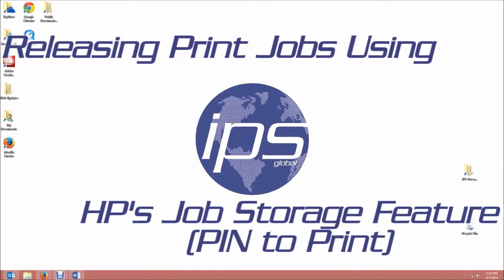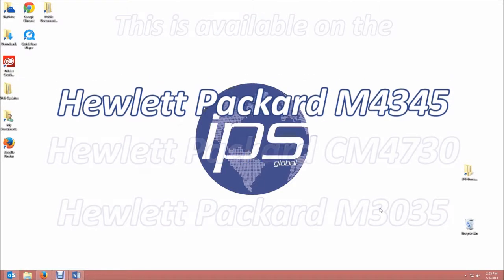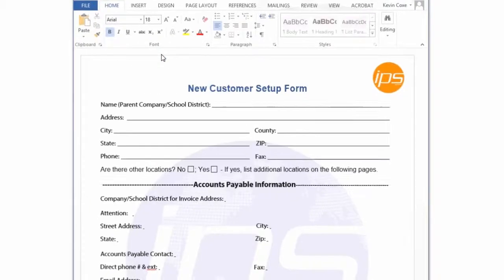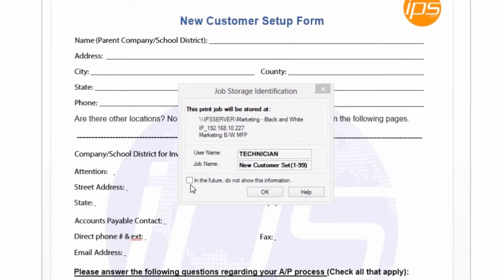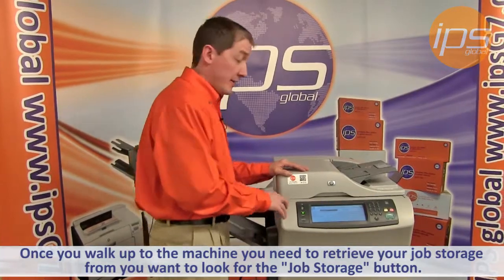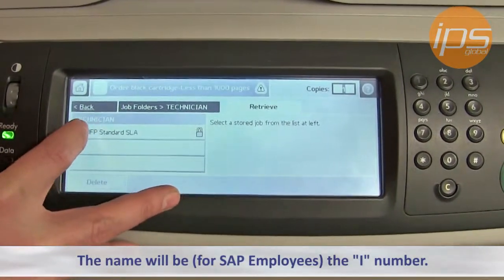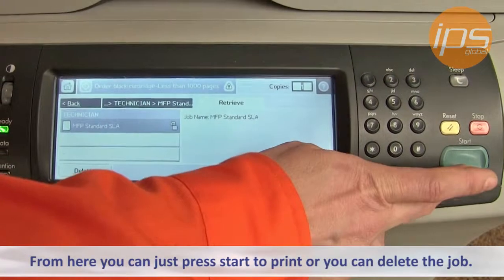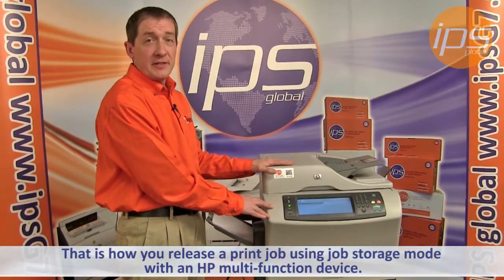Releasing Print Jobs with Job Storage (PIN to Print)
This video goes over how to use the PIN to print function when HP's Job Storage Mode is being used on a printer or multifunction device.